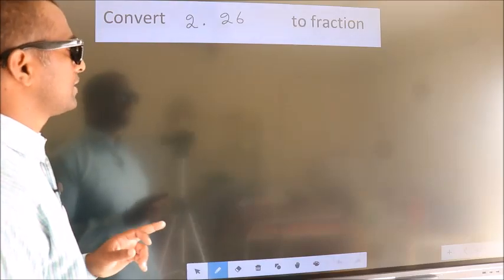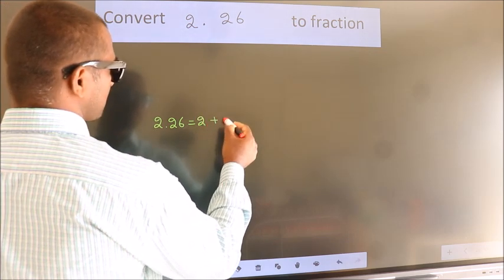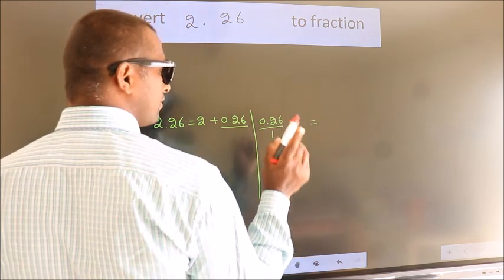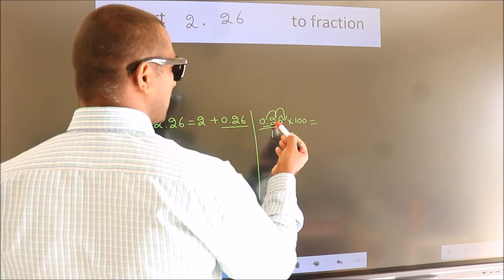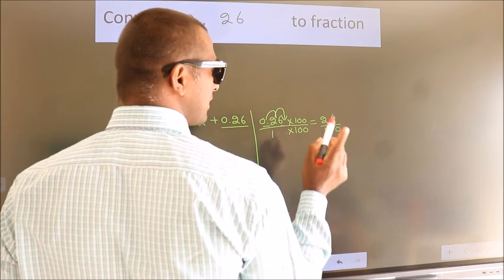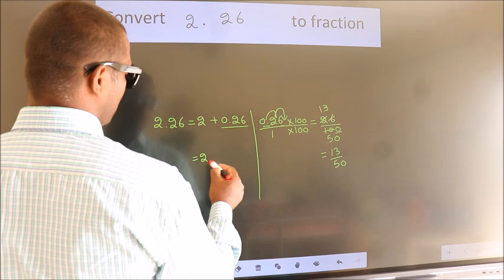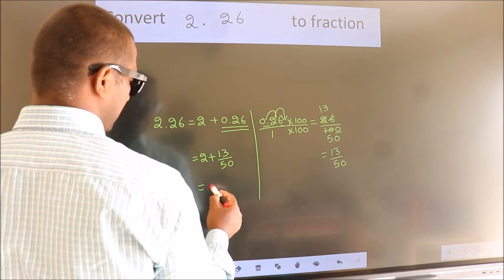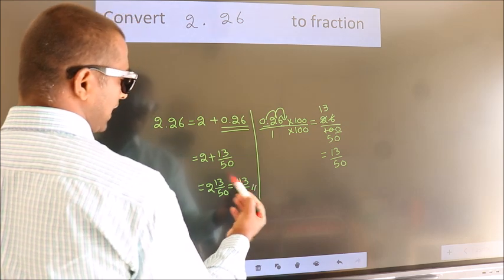CONVERT DECIMAL 2.26 = ?/? TO FRACTION